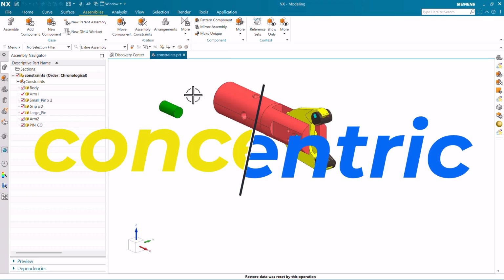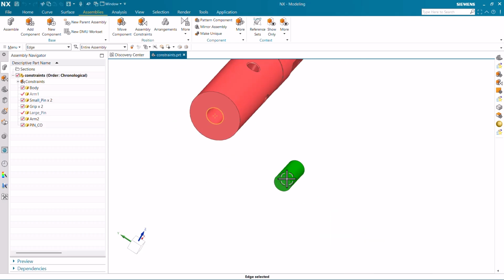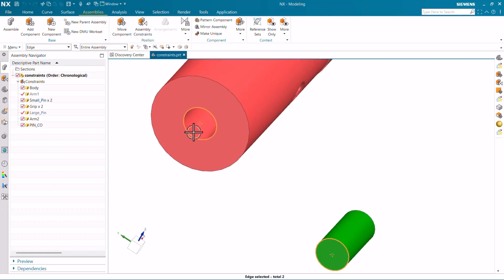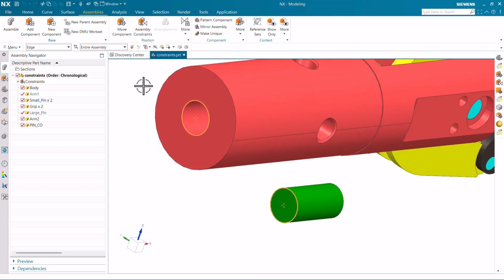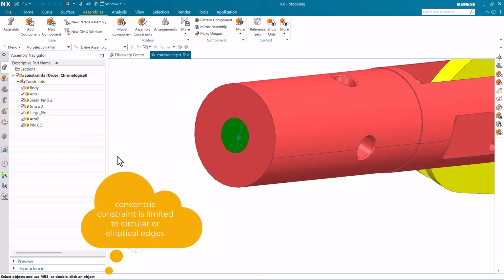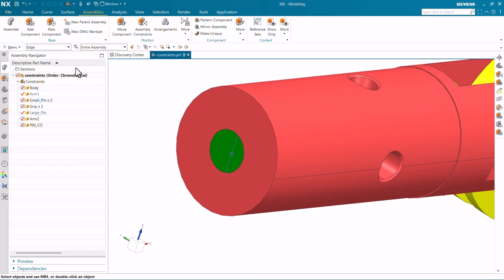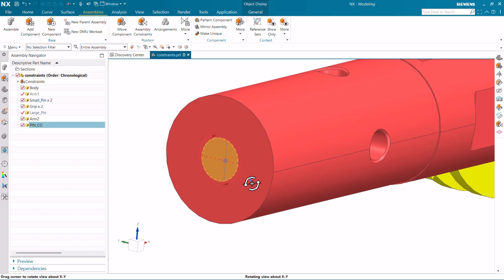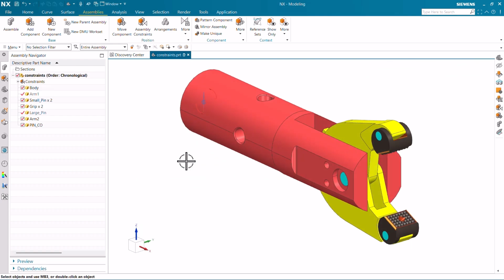How to Use Concentric Constraint in NX Assembly (Easy Guide) | Cad2liv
This comprehensive tutorial is your ultimate guide to mastering the concentric constraint in NX assembly, a fundamental tool for creating robust and accurate 3D models.

In this video, we'll dive deep into the power of the concentric constraint, showing you exactly how to use it to achieve flawless alignment between holes, shafts, and other cylindrical features. You'll learn:

Step-by-step instructions on how to apply the concentric constraint in your NX designs.
Best practices for selecting appropriate faces and edges to ensure optimal results.
Troubleshooting common issues you might encounter when using concentric constraints.
Tips and tricks to combine concentric constraints with other mating conditions for complex assemblies.
Real-world examples demonstrating the application of concentric constraints in various product design scenarios.